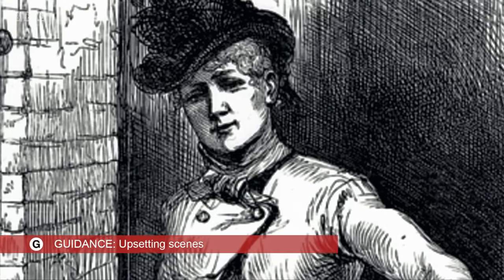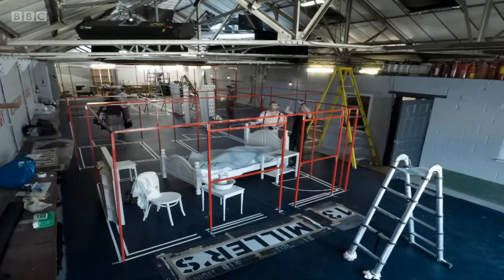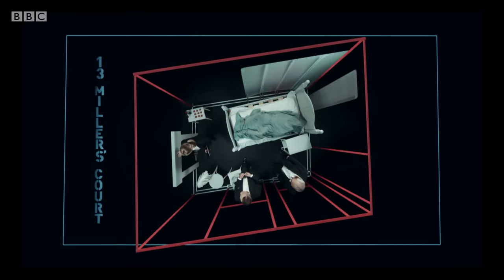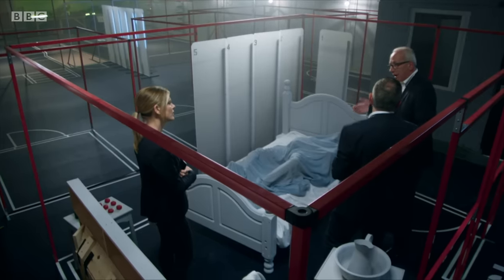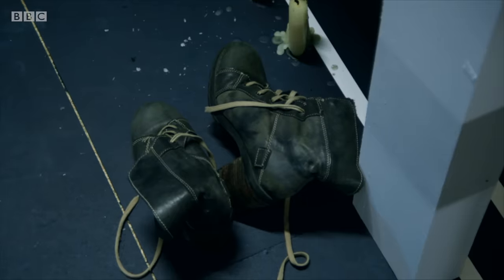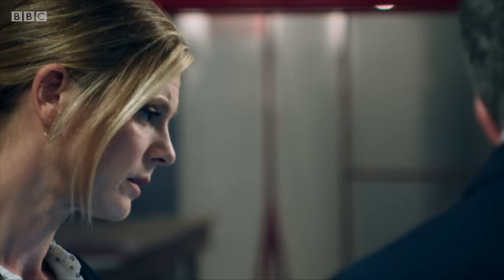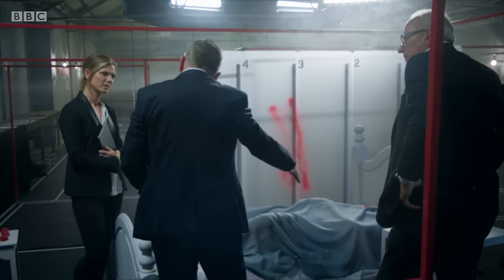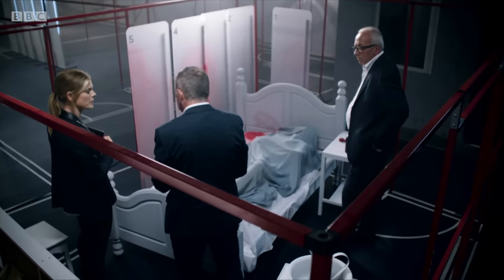Blood-curdling reconstruction of Jack The Ripper's Most SADISTIC Crime Scene - BBC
Former detective Peter Bleksley investigates a reconstructed Ripper Crime scene with Emilia Fox and Prof. David Wilson.

In 1888 the most infamous serial killer of all time, Jack the Ripper, began his reign of terror in the East End of London. Between August and November, five horrifically violent murders took place in Whitechapel. There was a huge manhunt, but the Ripper was never caught. Since then there has been endless speculation about who the Ripper was, what motivated his crimes, and how the killer escaped justice.

Presented by the star of BBC One drama Silent Witness Emilia Fox and Britain’s top criminologist Professor David Wilson, this documentary casts new light on the Jack the Ripper case. Together Emilia and David look at the Ripper’s modus operandi using modern technology - like a digital autopsy table - and recreating the murder sites to help understand the extraordinary risks the Ripper took to kill his victims. Also, using the Home Office Large Major Enquiry System (HOLMES), a bespoke computer system used by the police to help detect patterns in criminal activity, and evidence uncovered within the investigation, results strongly indicate that Martha Tabram was in fact the first Ripper victim.

The debate about Jack the Ripper’s true identity is already over 130 years old and is sure to continue, but this documentary casts new light onto the case and is as definitive as could be in naming the killer.

Jack the Ripper - The Case Reopened | BBC